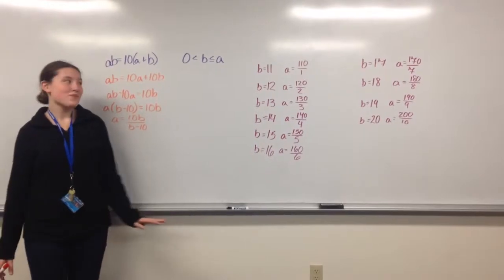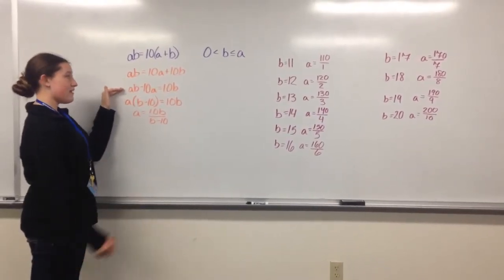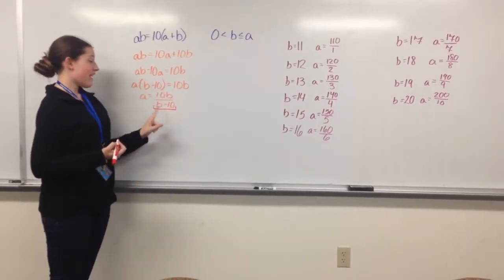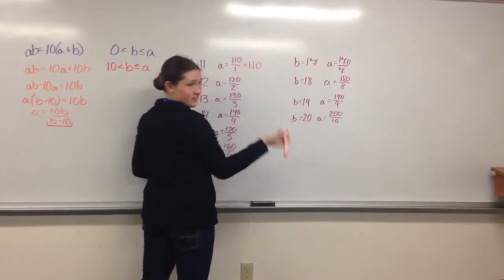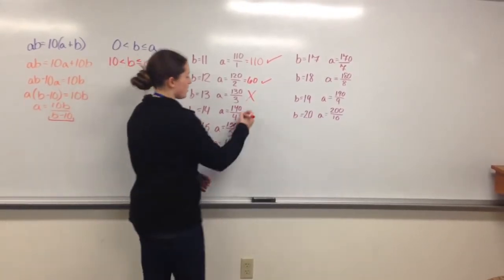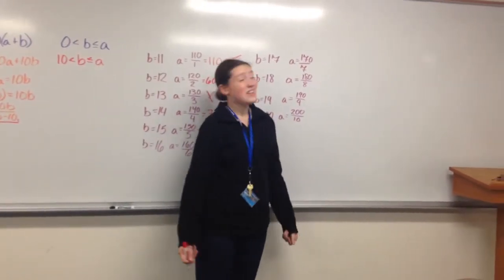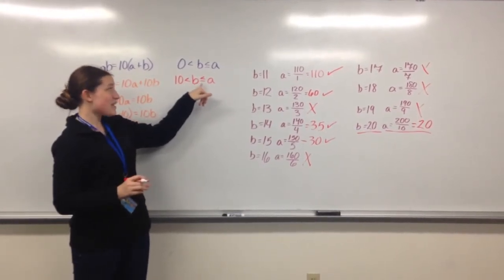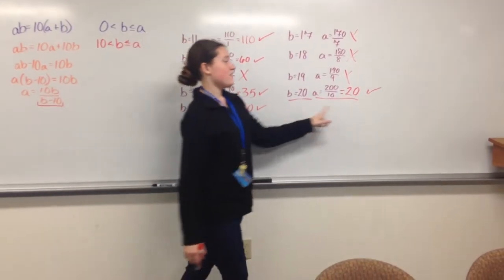Problem Set 6 Number 6